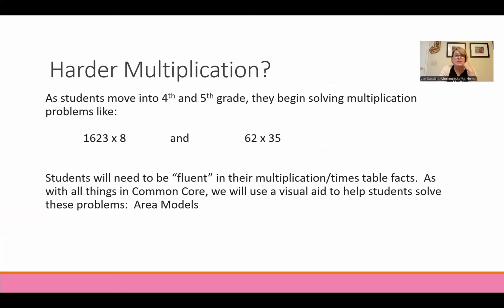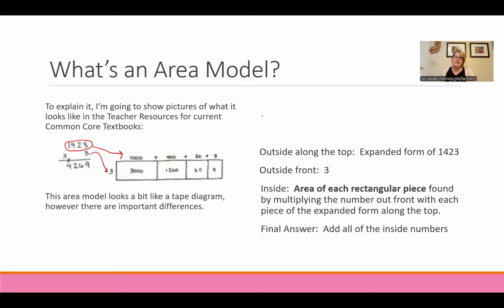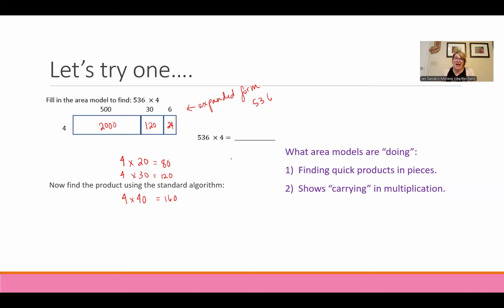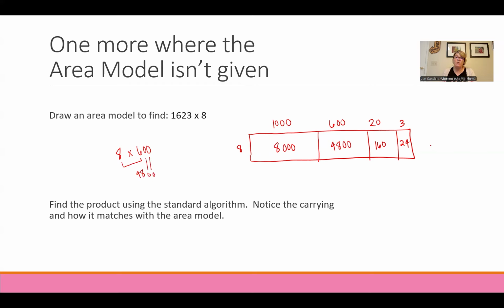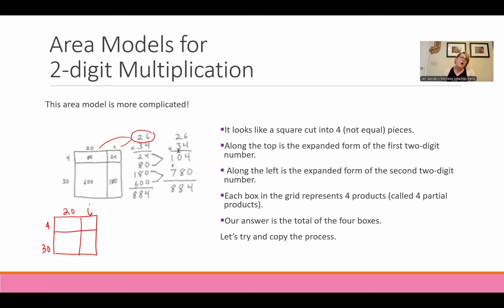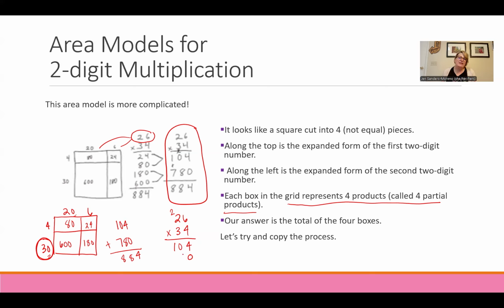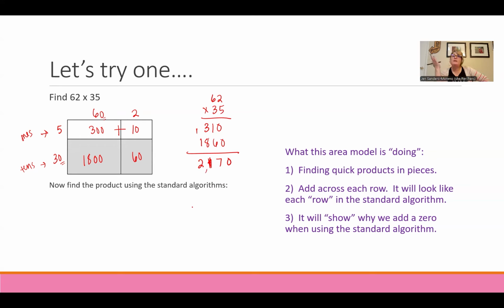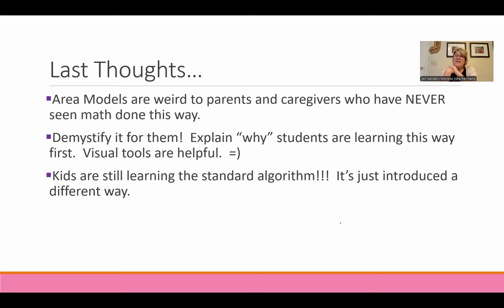Area Models for 4th-5th grade Multiplication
The audience of this video is future elementary educators or other adults wanting to assist in helping young students learn.  This video covers the topic of area models in both 4th grade one digit times multi-digit numbers as well as partial product models for two digit time two digit problems.